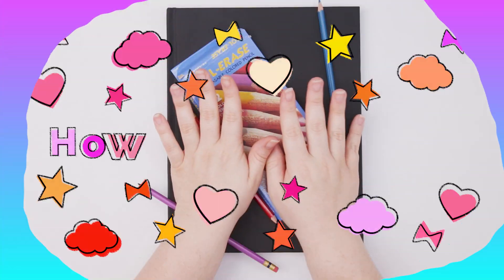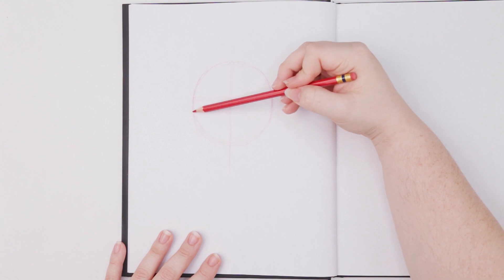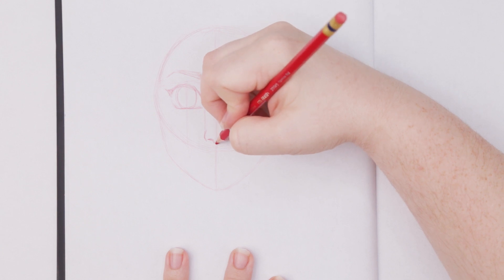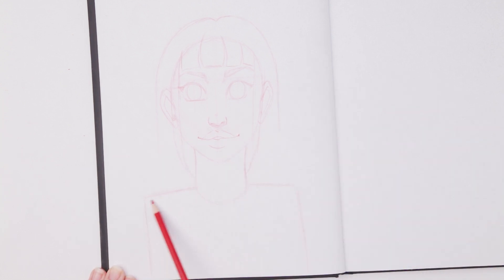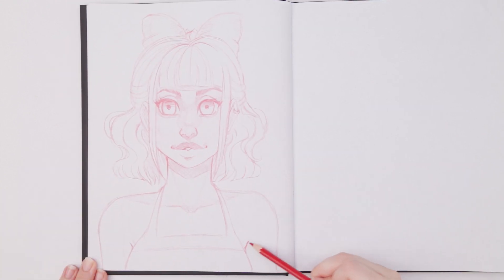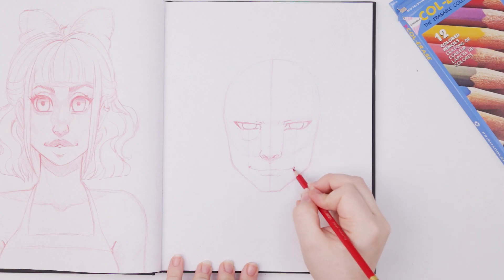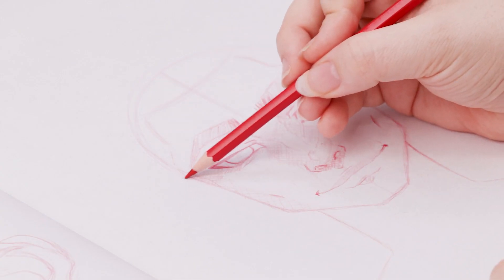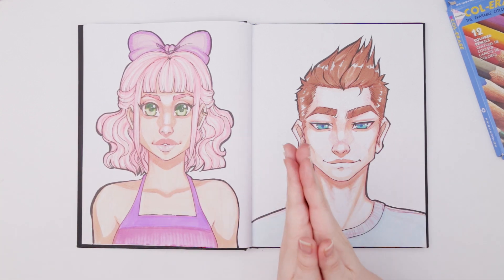How to Draw Faces!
In this quick tutorial, I'll be showing you how I draw faces in my own style. I start off with a female and then I draw a male second. Hope this video helps you all out with how to draw faces!

In preparation for this tutorial, I found a lot of inspiration from RapidFireArt's tutorial on drawing realistic faces. I highly recommend it if you're looking for a more realistic approach to drawing!

Supplies Used:

Rendr Crescent Sketchbook

Prismacolor Col-Erase Pencil

Copic Markers